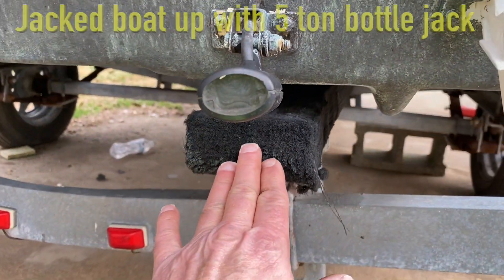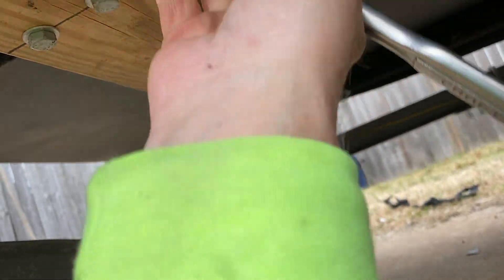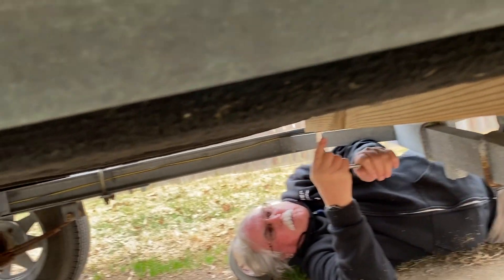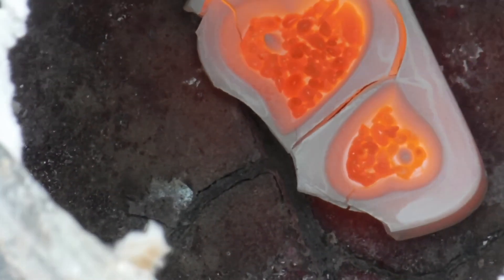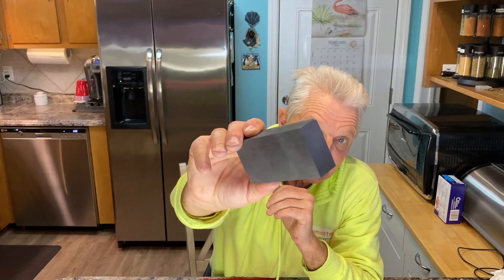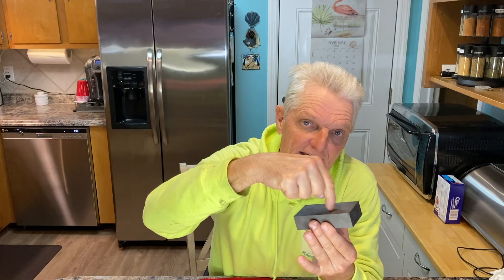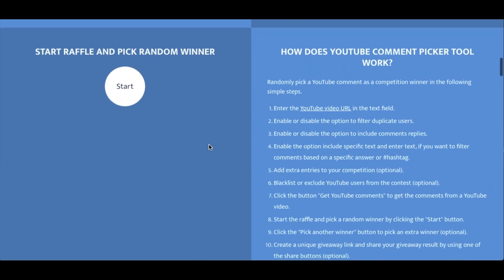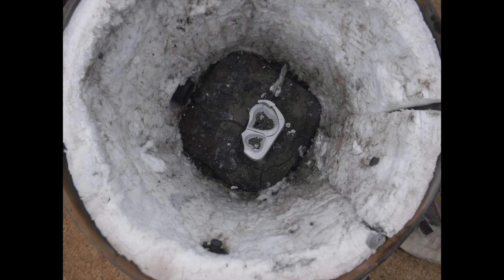Updates, Previews and Reviews